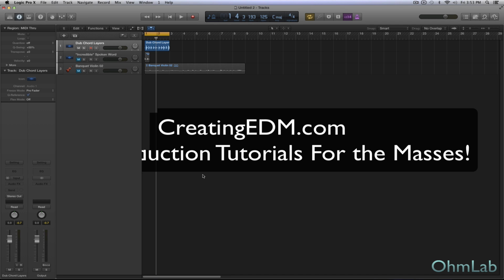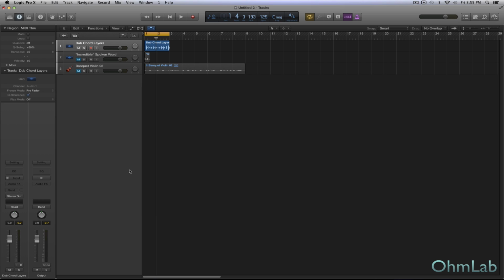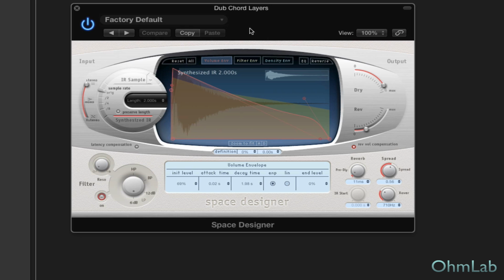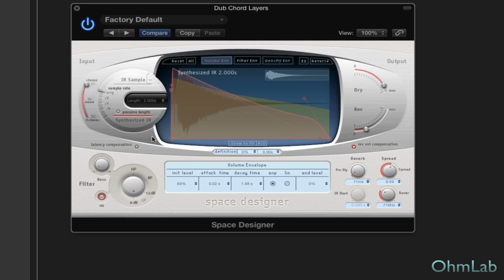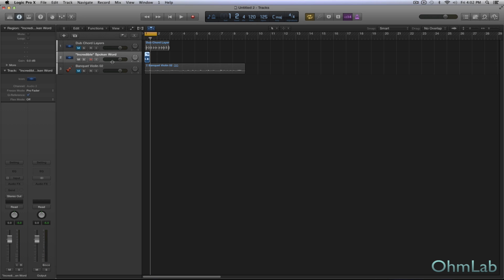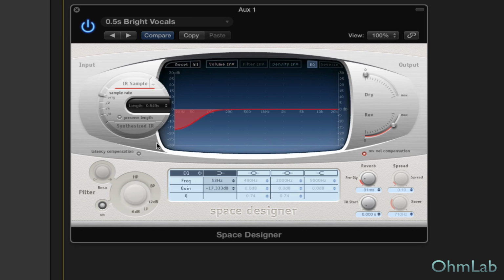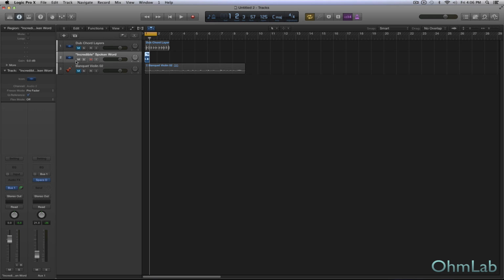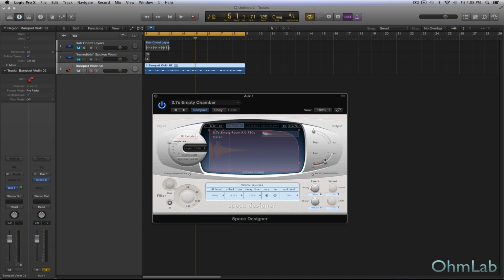Reverb Pro Tips - Creating Tracks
This quick lesson in reverb application explains the difference between serial and parallel processing, as well as what reverb actually sounds like!

Many people wonder what kind of reverb they should be using for a certain type of sound and never really consider that this is only one of the questions they should be asking when processing their sounds. Whether your reverb is being applied directly or indirectly can be just as important. Knowing when to use which method is a matter of knowing what you want to achieve before you get started. And without knowing what the reverb you are applying actually sounds like, it can be tough to find that perfect match for your music.

Once you decide whether you are going to set up your reverb in a serial or parallel fashion, you need to pick the type of reverb you are going to use. To pick the reverb that will work best for your sound, and your project as a whole, you should listen to just the wet or processed audio. If you listen to the dry signal mixed in to the affected audio, you are not hearing a fair representation of the reverb itself. And if you are applying parallel reverb there should be no dry signal involved at all on the channel the reverb is loaded onto.

When it comes time to actually mix the reverb into your sound, be sure to listen to it on its own and in the larger mix of your project. This way you can hear right away how it affects the rest of the sounds and provides you with perspective when your ears have not yet become accustomed to the change. Once your ears adapt to the change it will be more difficult to fairly judge the overall effect the reverb has on your music.

Cheers,
OhmLab